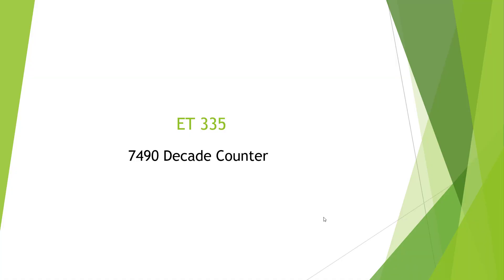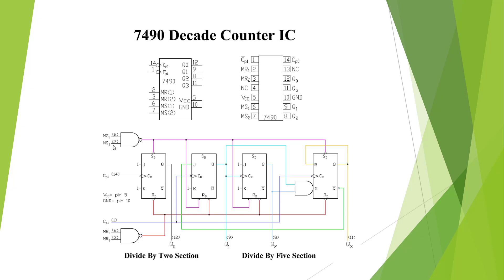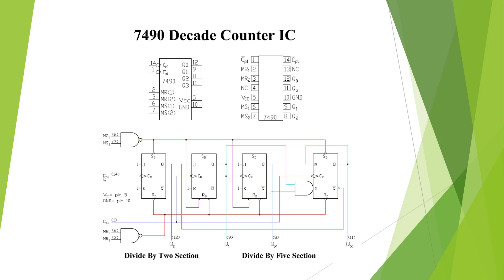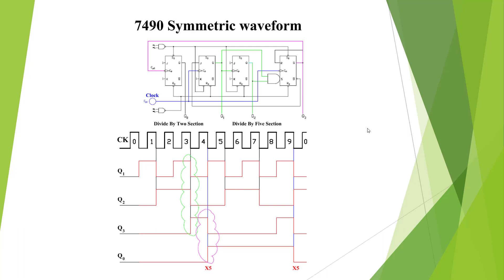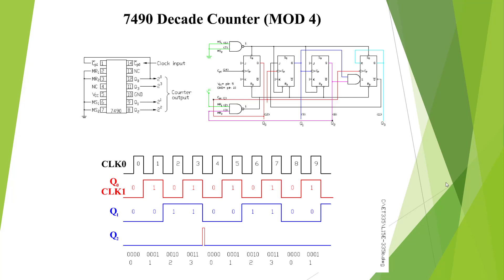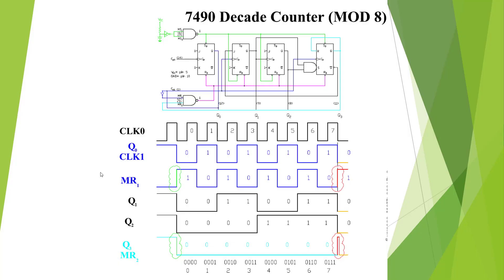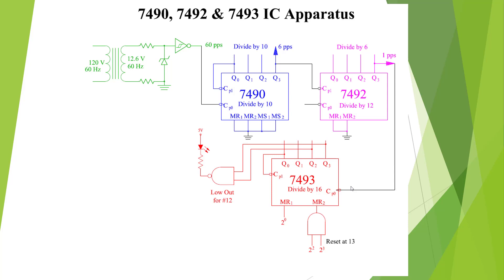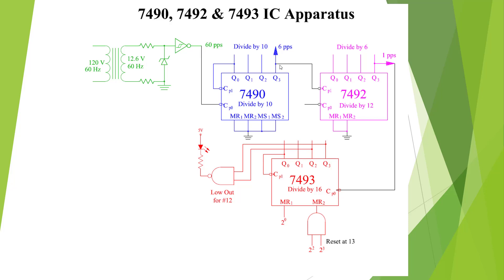7490 Lecture Presentation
Lecture presentation on the 7490 Decade Counter IC